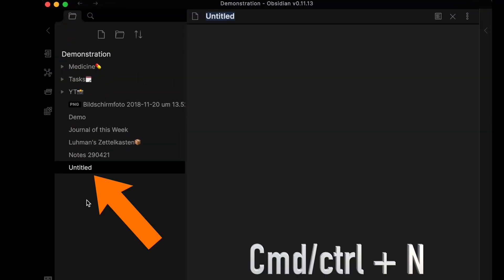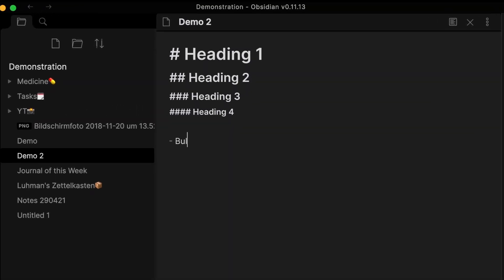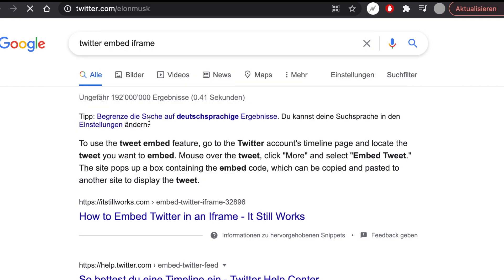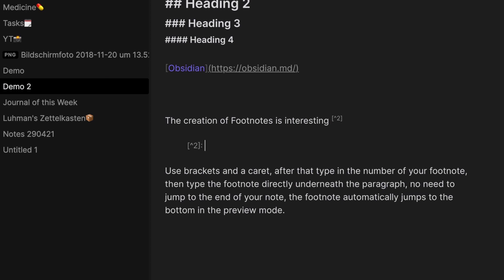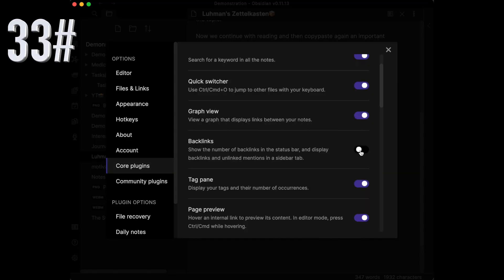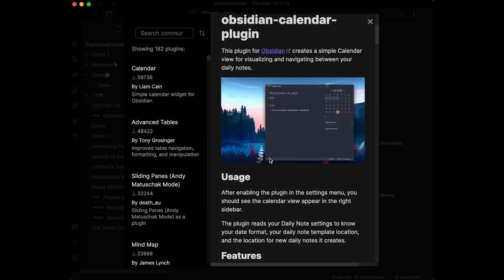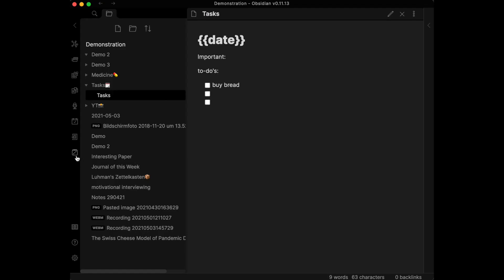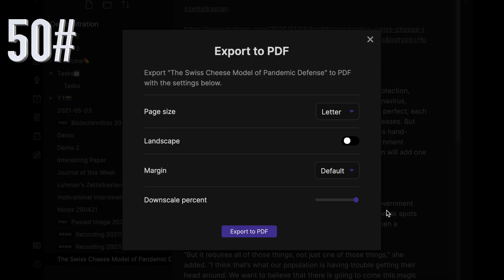50 OBSIDIAN TIPS: Beginner to Expert in 8 Minutes | Obsidian MD Course | Obsidian MD Tutorial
This video is an Obsidian MD Course/Tutorial that takes you from Beginner to Expert/Advanced in 50 Tips. The Obsidian App is a markdown-based note-taking app. Enjoy! And let me know if you learned something new!😊

Timestamps:

00:00 Introduction: 50 Obsidian Tips
00:07 Introductory Tip
00:18 Create a new note
00:22 Create a new note in a new plane
00:27 Close the added plane
00:31 Change from Edit to Preview mode
00:37 Open a new plane with the preview mode of the note
00:43 Heading
00:48 Sub-heading
00:52 Sub-sub-heading
01:01 Make your text italic
01:09 Make your text bold
01:18 Combine italic and bold
01:22 Lists
01:28 Hyphen (no bullet lists)
01:35 Internal Linking
01:43 Images
01:49 External Linking
02:08 iframe
02:16 iframe x twitter
02:43 Blockquotes
02:54 Tasks
03:02 Tables
03:12 Highlight text
03:15 Cross out text
03:19 Footnotes
03:40 Inline Footnotes
03:46 Inline math
03:50 Mermaid
03:57 Help option
04:03 Change your hotkeys
04:12 Import data from other note-taking apps
04:24 Audio recorder
04:39 Backlinks plugin
04:53 If you don't want to remember all commands..
05:01 Daily Notes plugin
05:12 File explorer plugin
05:18 Graph view
05:24 Create your own plugin
05:30 Community plugins
05:44 Page review plugin
05:52 Copy paste Obsidian Note URL's in other note-taking apps
06:01 Multiple vaults
06:13 Use Aliases in Internal Links
06:23 Quick switcher plugin
06:46 Random note feature
06:55 Search is a powerful tool..
07:01 Slides plugin
07:11 Templates plugin
07:41 Play with your graph settings
07:52 Export your note to pdf
07:56 Outro

My name is David, I am a medical student in my 3rd year💊💉I show insights into the swiss student life and personal tips & tricks on how to develop your ideal study habit.